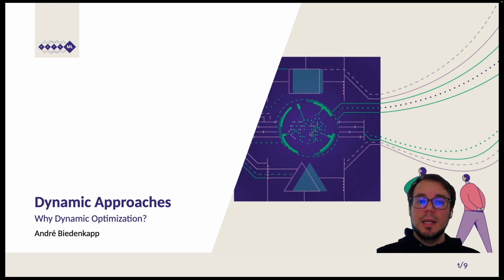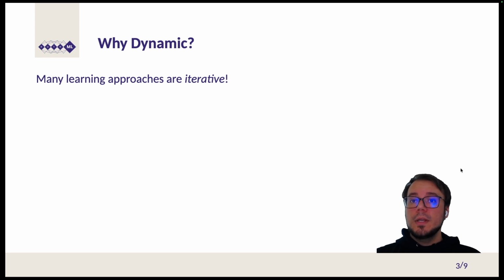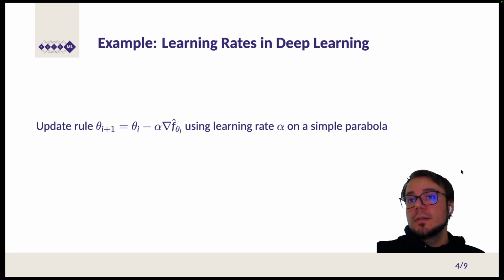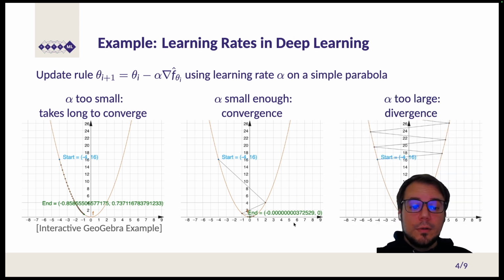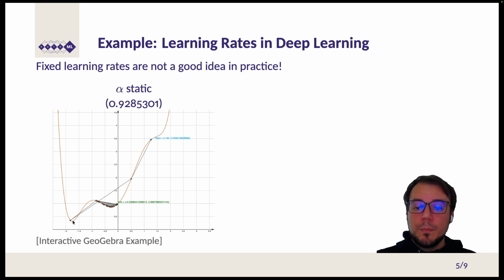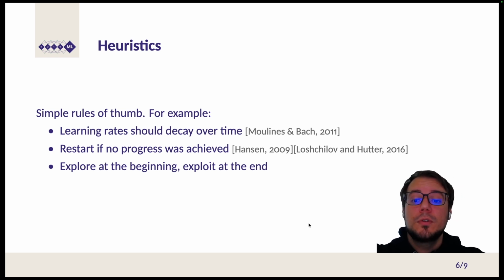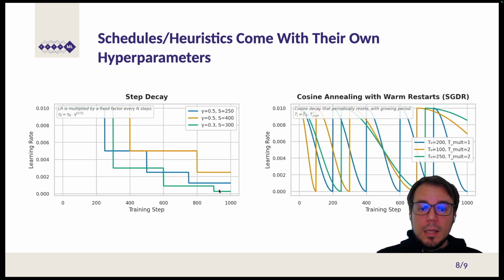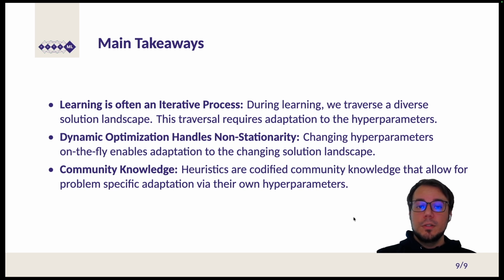AutoML MOOC Chapter 10.1 - Dynamic Approaches: Why Dynamic Optimization?